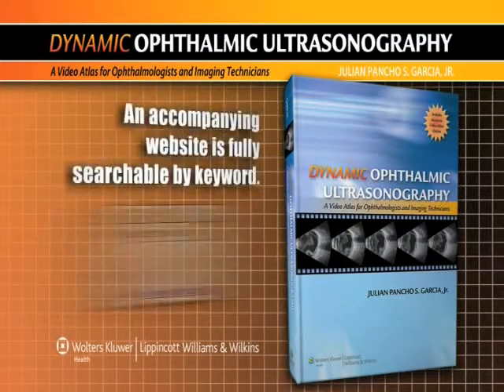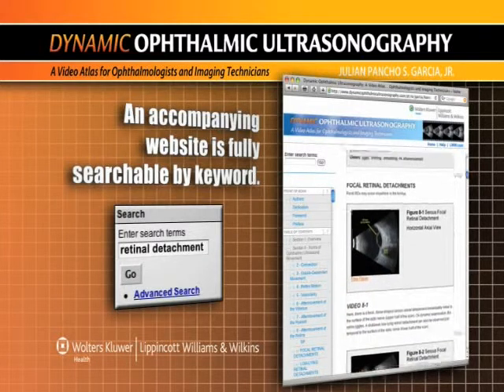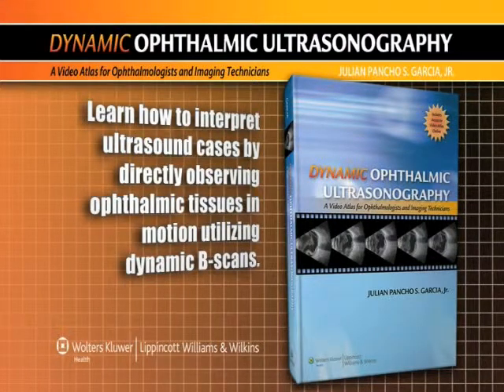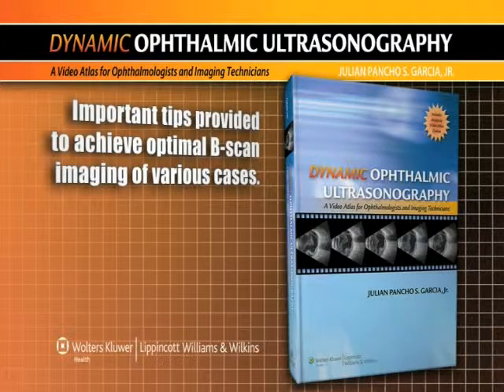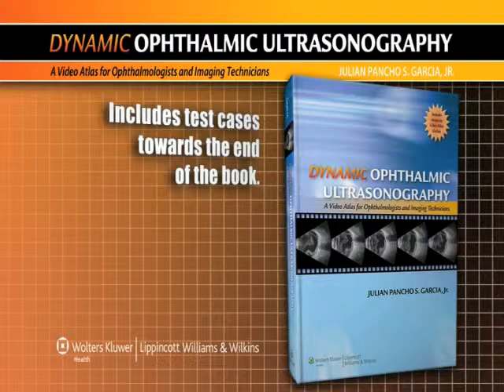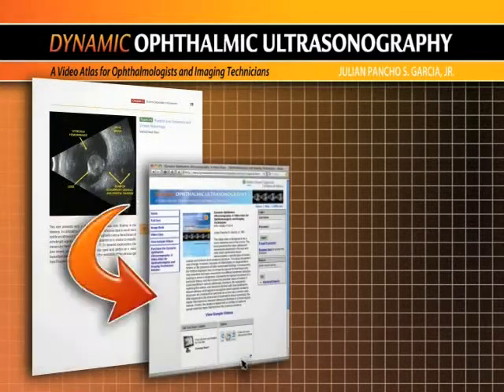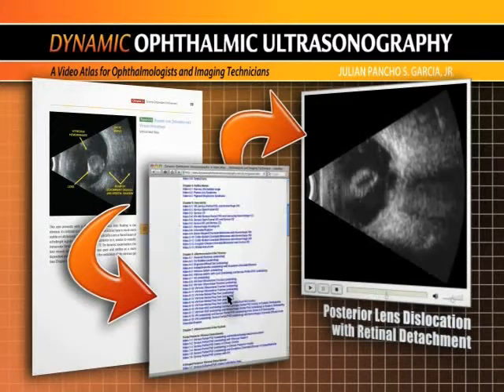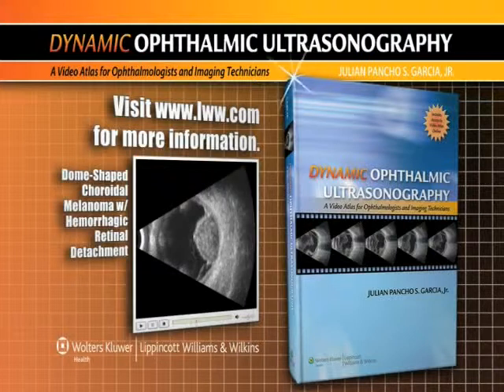Garcia:Dynamic Ophthalmic Ultrasonography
Based on material from the Advanced Retinal Imaging Center of The New York Eye and Ear Infirmary, this video atlas is a dynamic presentation of various ophthalmic and orbital entities encountered in the clinical setting. Dynamic Ophthalmic Ultrasonography is designed for quick reference in clinics performing ultrasound of the eye.